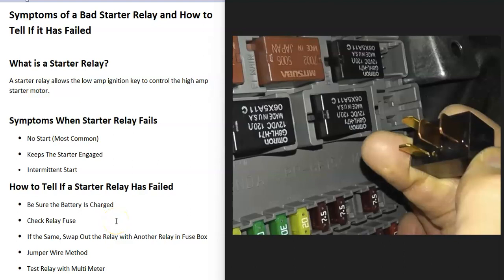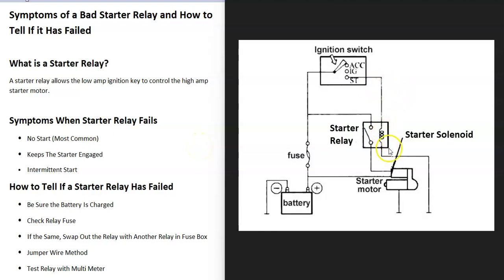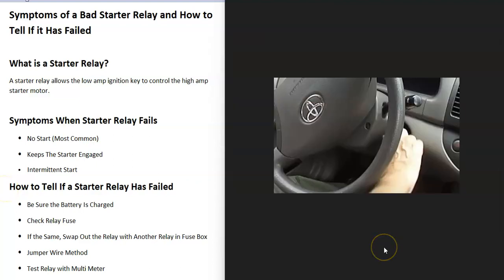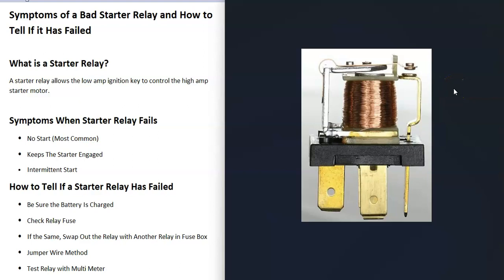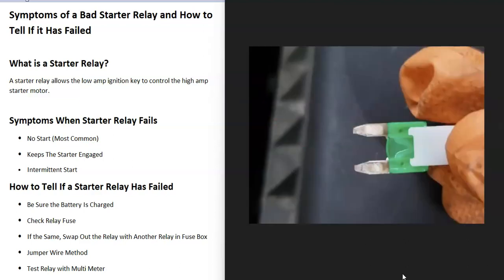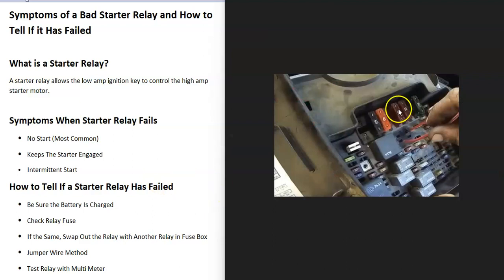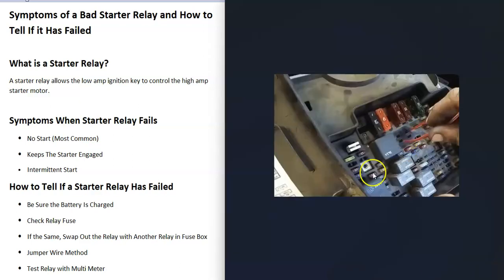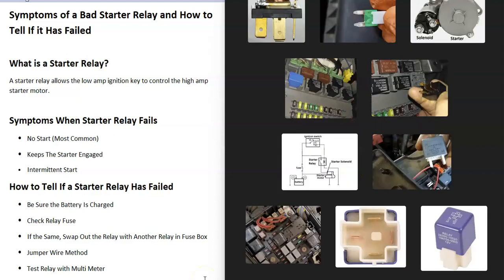Symptoms of a Bad Starter Relay and How to Test If it Has Failed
Symptoms of a starter relay gone bad and how to tell If it has failed.

What is a Starter Relay?
A starter relay allows the low amp ignition key to control the high amp starter motor.

Symptoms When Starter Relay Fails
No Start (Most Common)
Keeps The Starter Engaged
Intermittent Start

How to Tell If a Starter Relay Has Failed
Be Sure the Battery Is Charged
Check Relay Fuse
If the Same, Swap Out the Relay with Another Relay in Fuse Box
Jumper Wire
Test Relay with Multi Meter